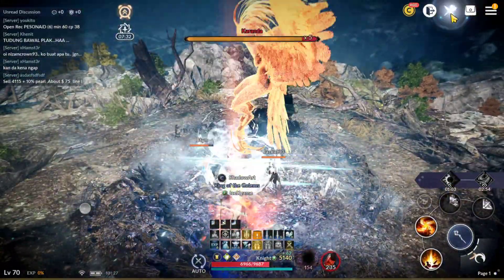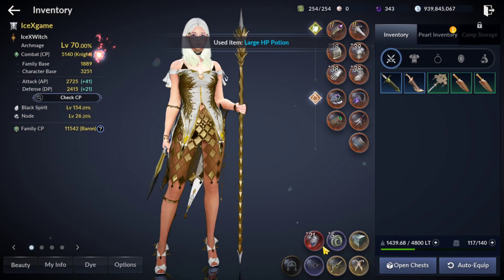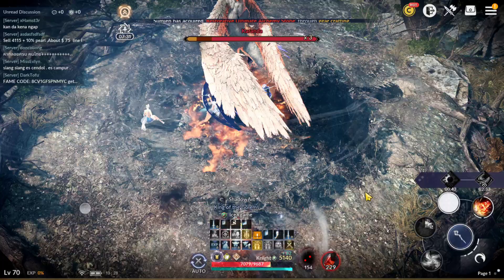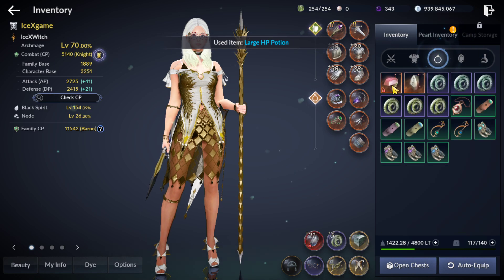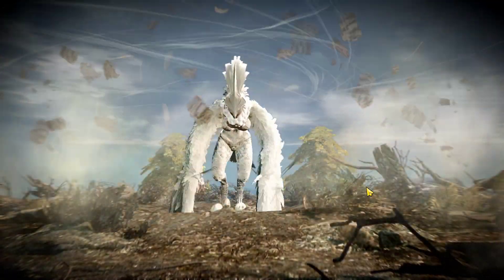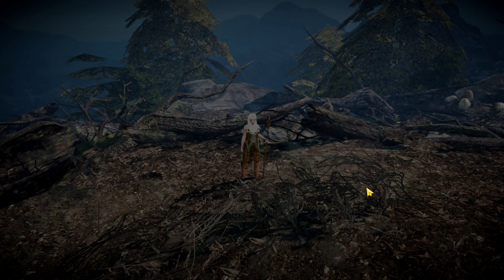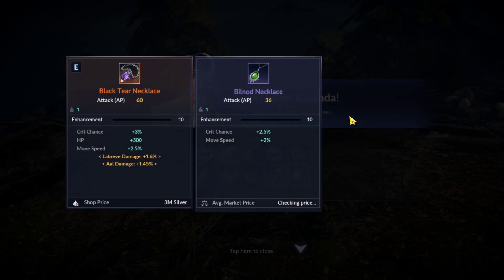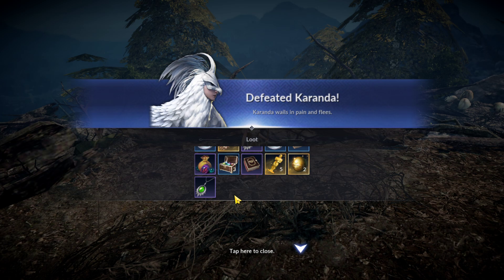Black Desert Mobile World Boss Tips Extra Accessory & Equipment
Use High Damage Stone ( That Give More Damage for Good Drop )
When Boss Near Dead ( 1 or 2 Bars Left ) Change to Extra Gears Stone ( High Lvl Better Chance )